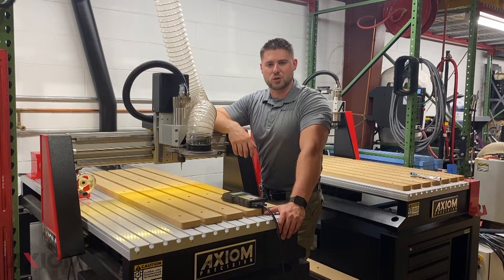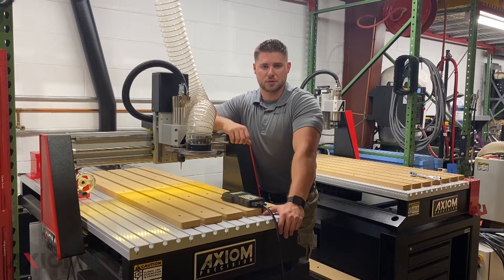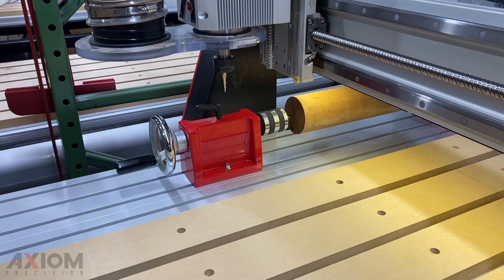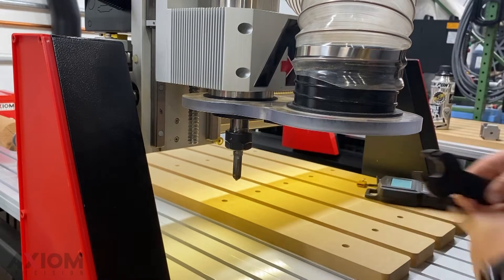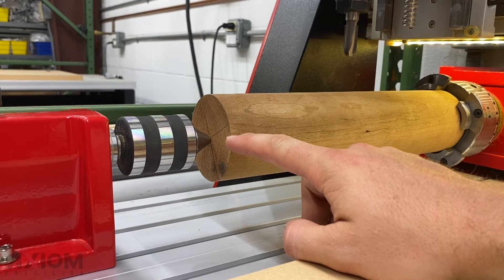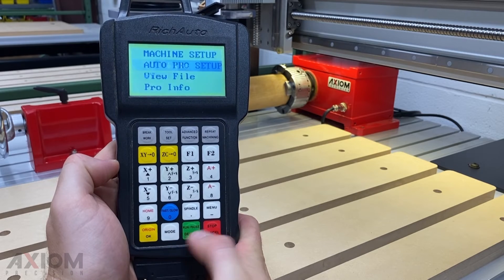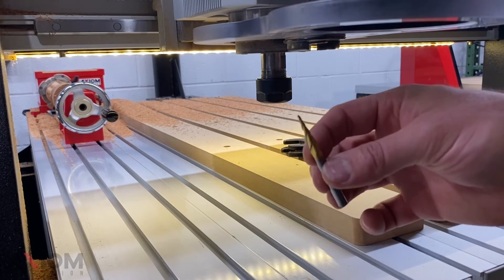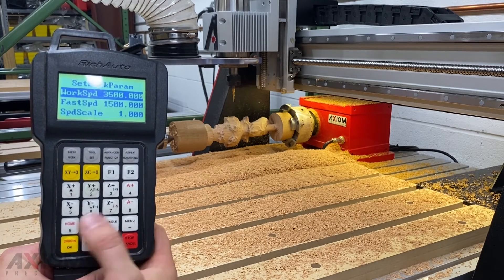Axiom CNC Training and Tech Tips (4th Axis walkthrough) Getting started with rotary.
In this longer Training we will cover how to set up and run a file on the Axiom 4th Axis kit.
The 4th axis kit can be added to any Pro V5, V6 and Elite machines. Expanding the capabilities of your machine.